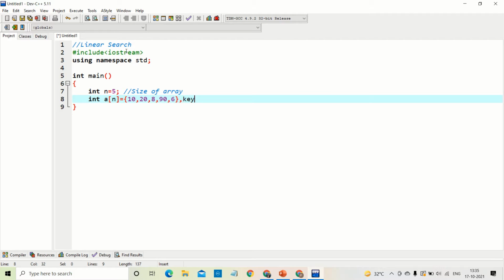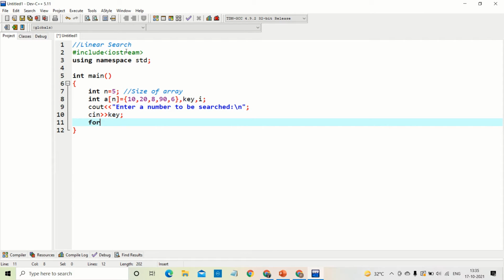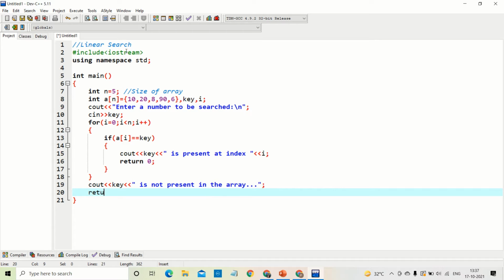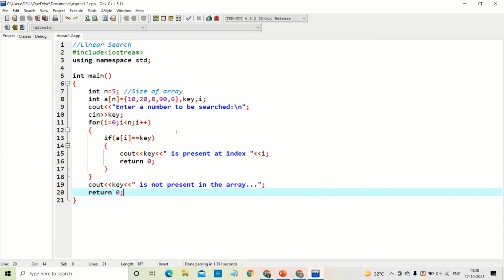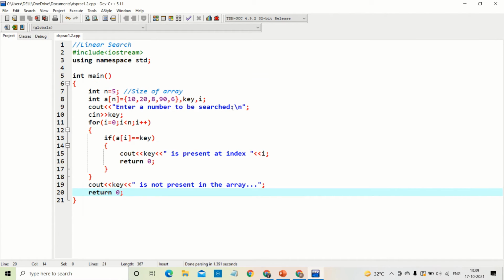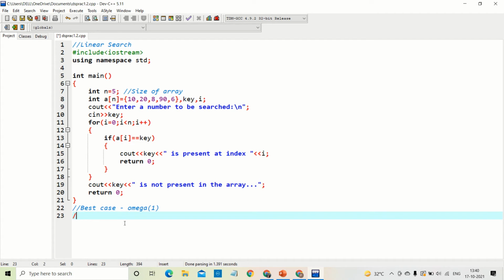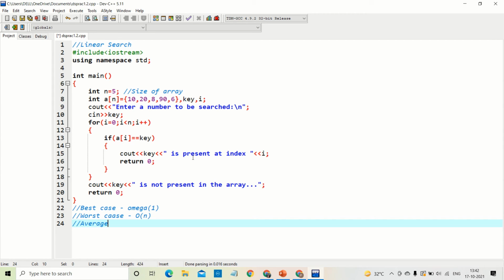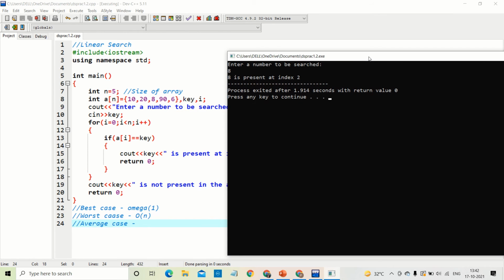Practical example of Asymptotic analysis (Linear Search)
This video covers an example to explain the 3 cases of asymptotic analysis and also asymptotic notations.